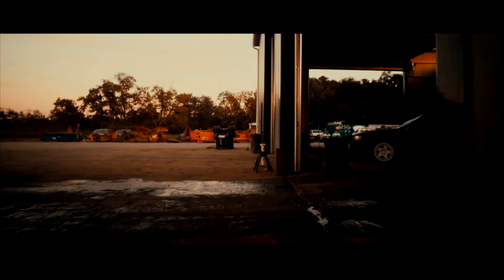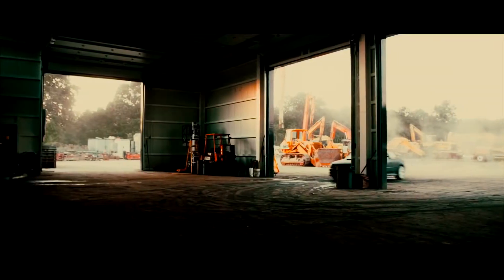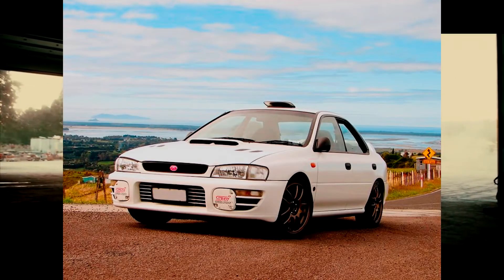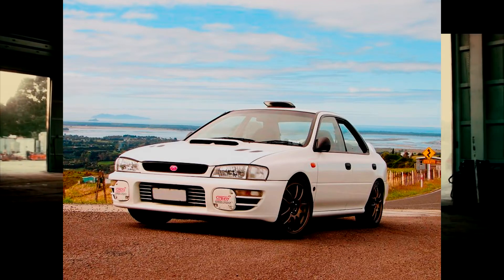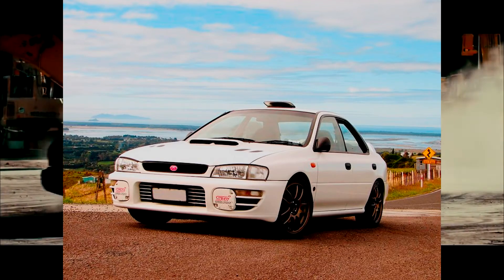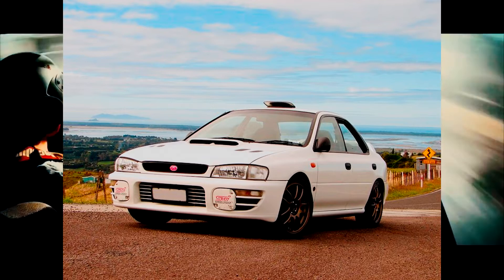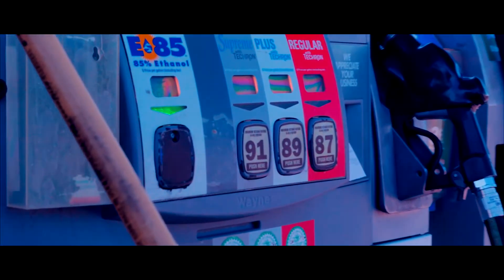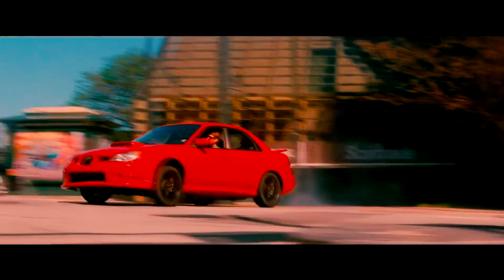The Impreza WRX Explained In 2 Minutes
Songs:
Ascend - oDDling